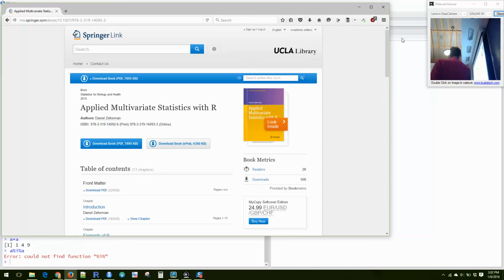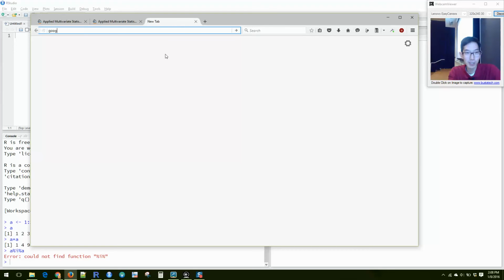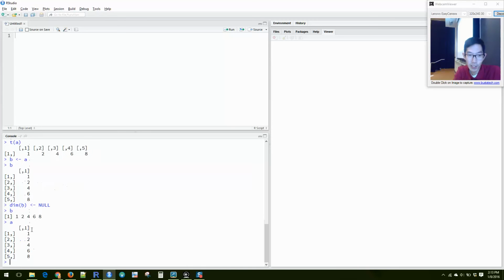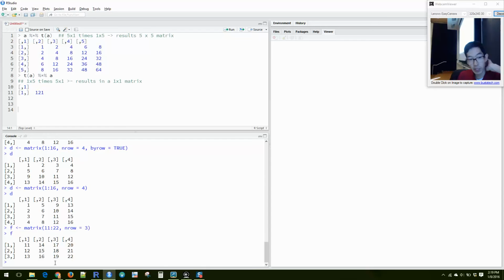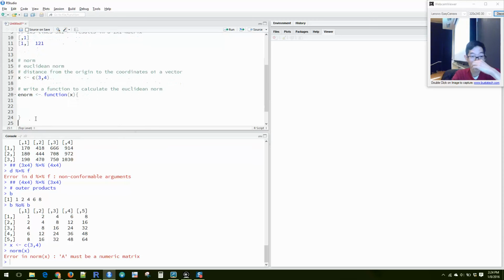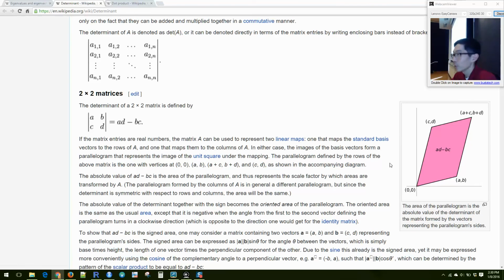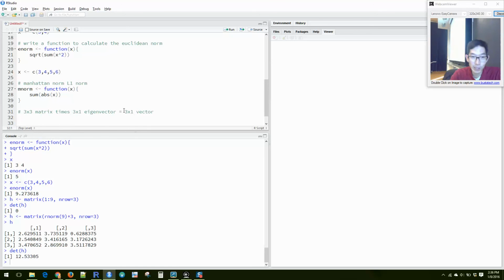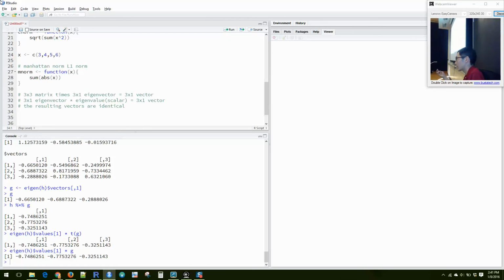Stats 102B Lecture January 8, 2016